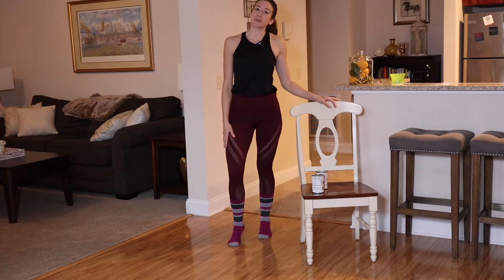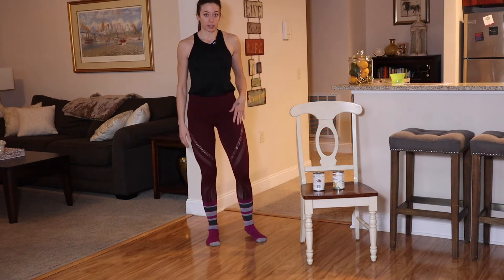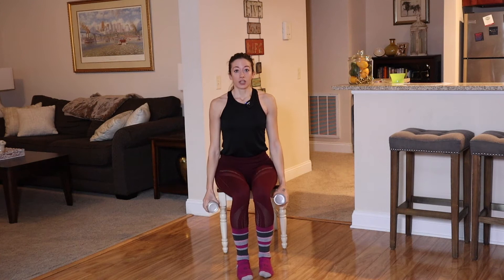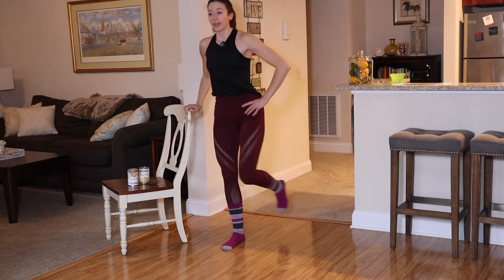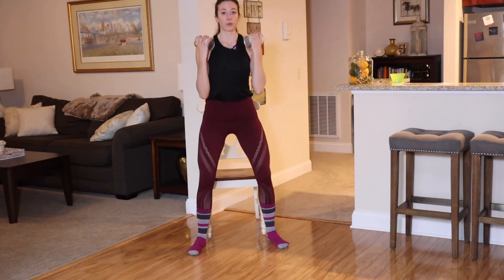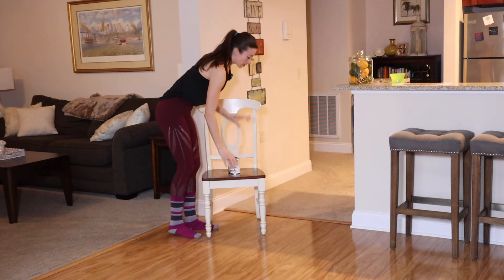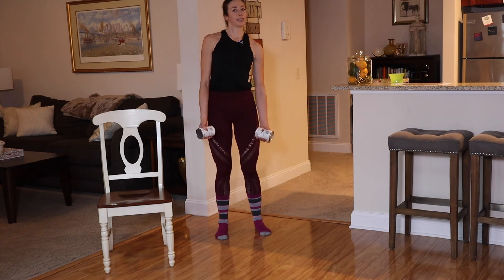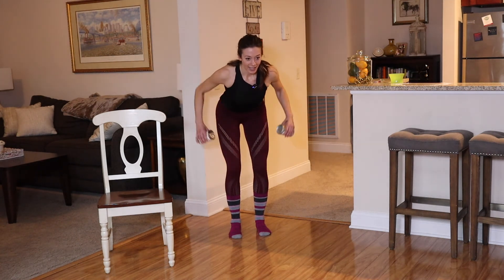HomeFit - Quarantine Edition - Day 8 - Low Impact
Welcome Back!
This 30 minute fitness class is focused on range of motion, balance, strength with a side of cardio using low impact movements.

All you need are two cans of the same weight (or something else you can hold on to for weight) and a chair!

Grab your water and let's get started.

xo